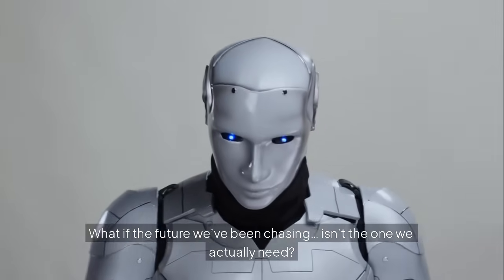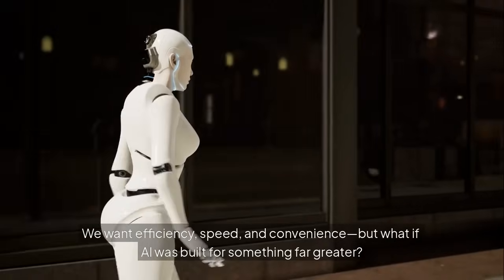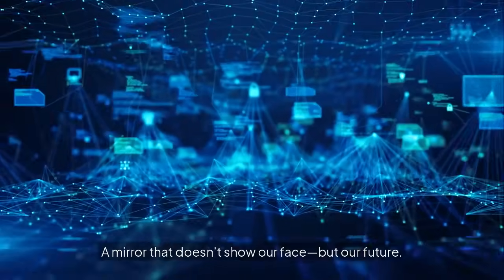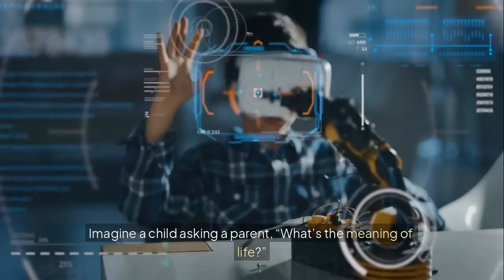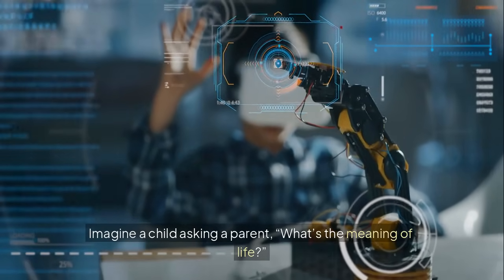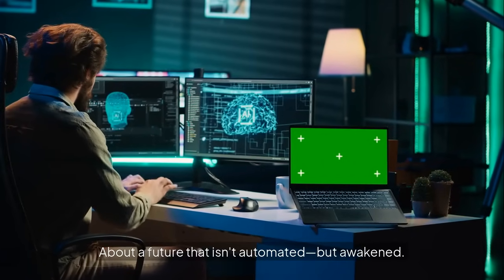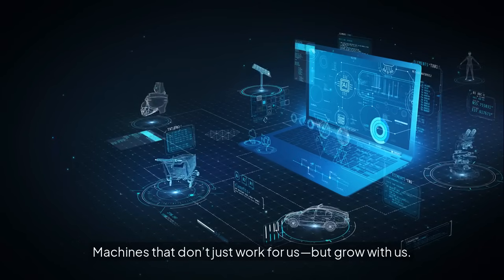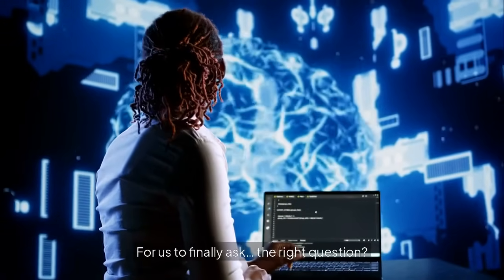Are We Asking the Wrong Questions About AI?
The AI Revolution is here, and it’s unstoppable. AI is evolving faster than ever, reshaping technology, intelligence, and reality itself. From mind-blowing AI breakthroughs to robot revolutions, we deliver the most powerful, uncensored AI insights before the rest of the world catches on.

⚡ Miss this, and you’ll be left behind.

Is AI Here to Answer Us—Or to Help Us Ask Better Questions?
Step into a stunning cinematic journey exploring the future of AI—not as a tool, but as a mirror reflecting our deepest questions. In this powerful video, we explore artificial intelligence, robots, and the evolving role of AI technology in shaping humanity's destiny.

This isn’t just another AI news update—this is a philosophical deep dive into the very nature of thought, curiosity, and consciousness. The next chapter of the AI revolution isn’t about code—it’s about meaning.